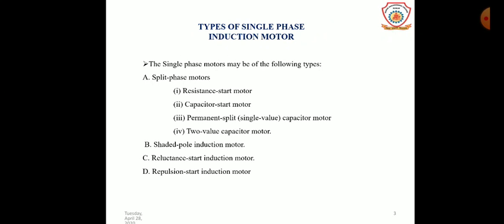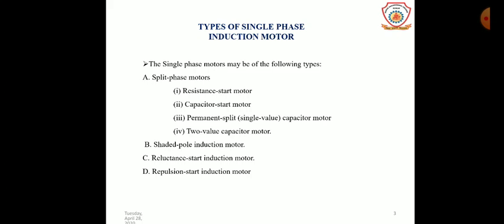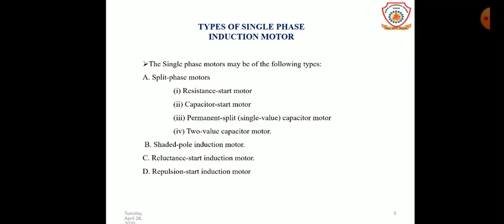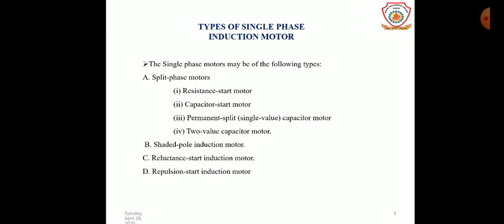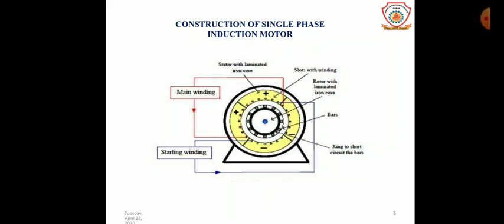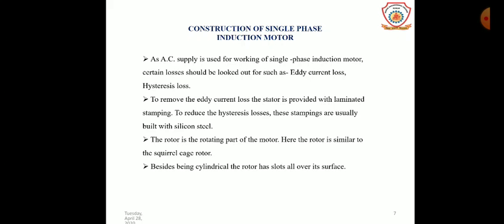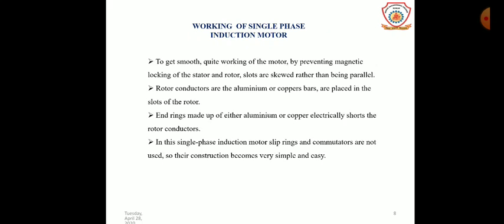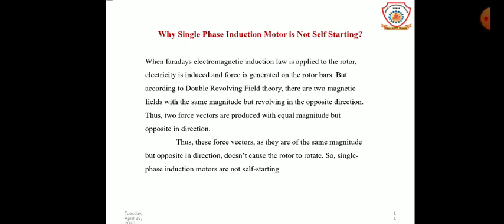FIRST YEAR BEE (SINGLE PHASE INDUCTION MOTOR) BY HARSHITA AGARWAL